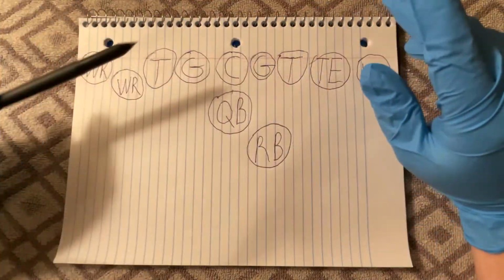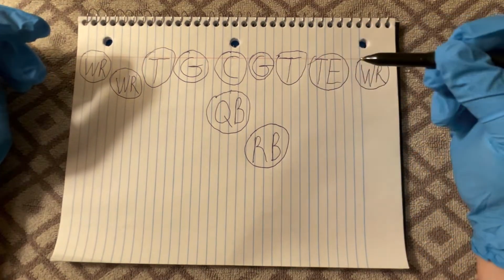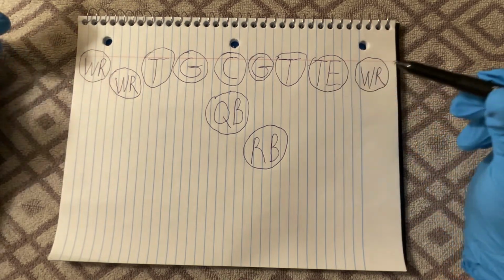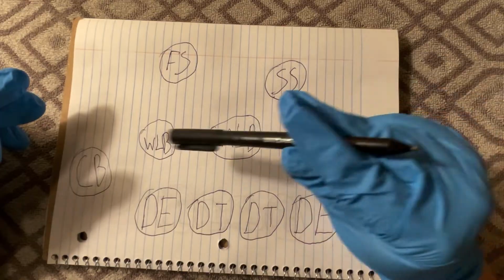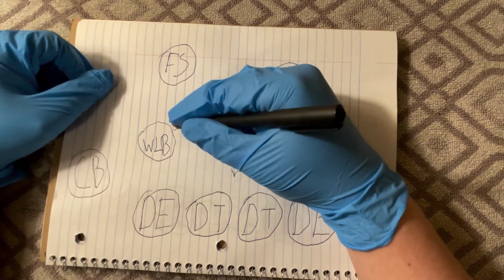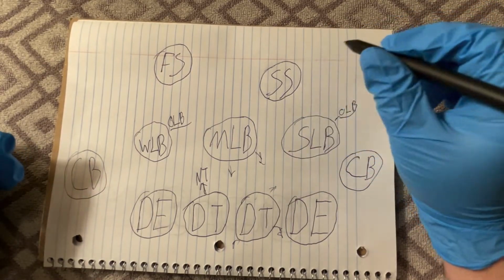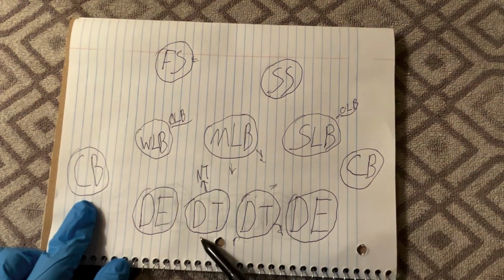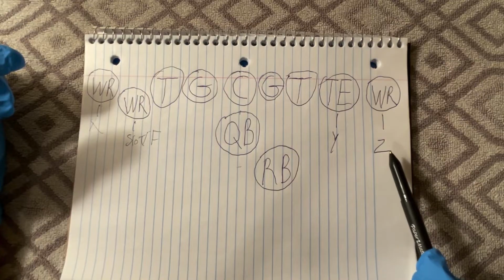A Guide To American Football Positions | ASMR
Good evening ladies and gentlemen. I recently took a look at my YouTube anaglittica and noticed I have a large viewer base coming from the United Kingdom. As americas favorite pseudo holiday is just around the corner I thought it would be a good opportunity to introduce some of you to American Football. I am of course by no means an expert, but I’m hopeful you can at least learn something from this.